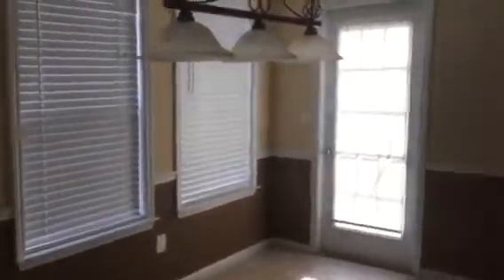35 Creekside Trail, Covington